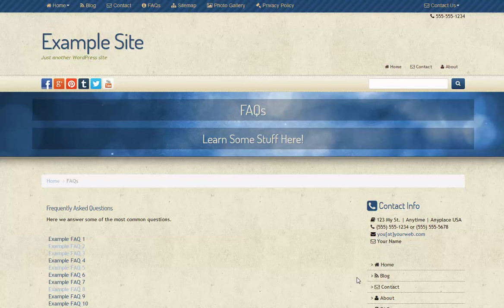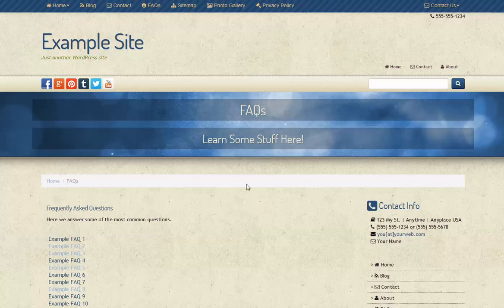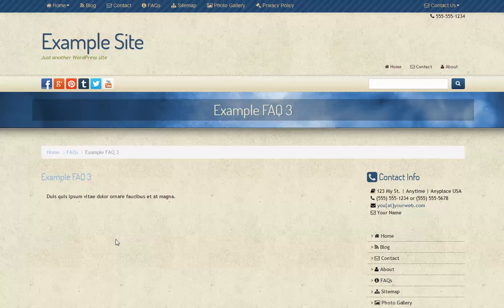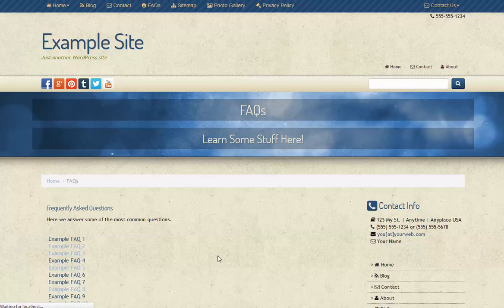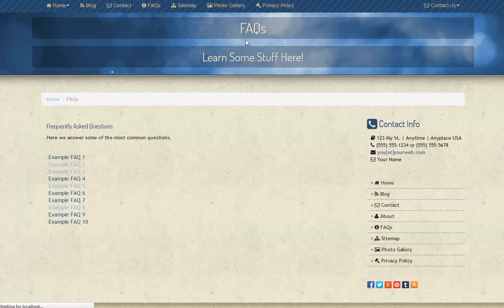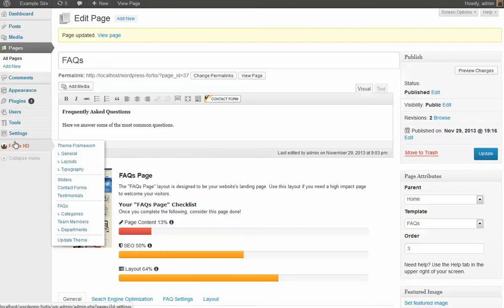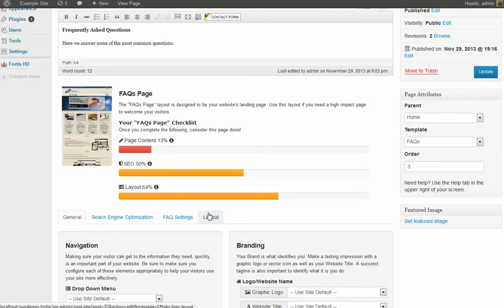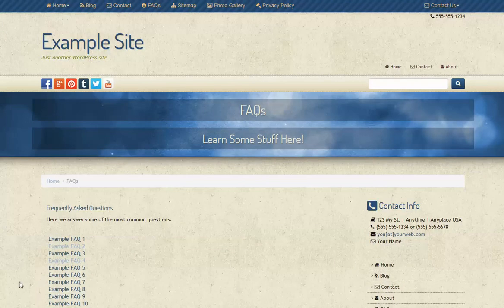FAQs Page Layout (v4.1)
Learn about the features of, and how to update the FAQs page layout.